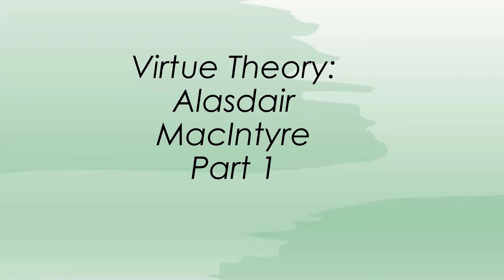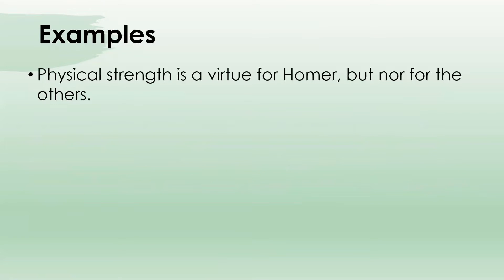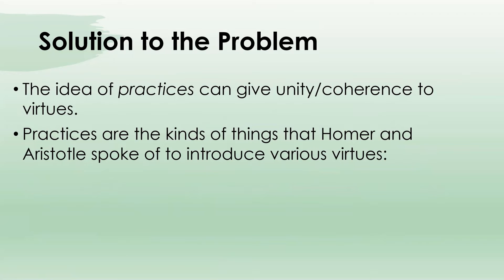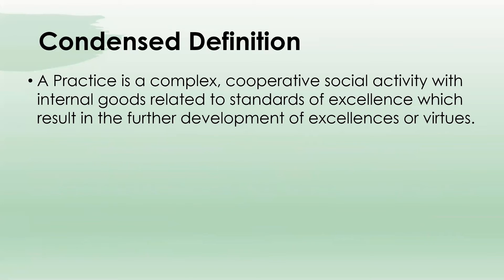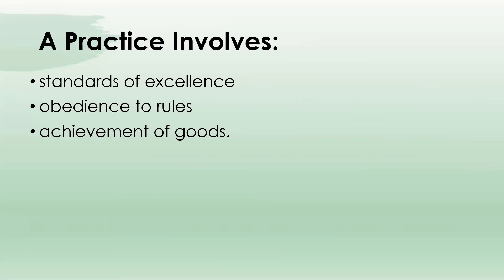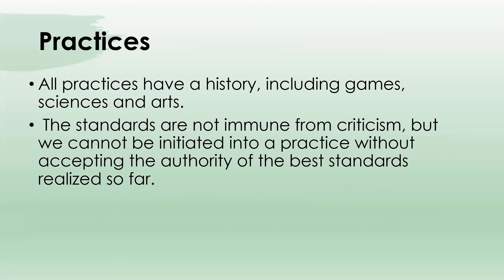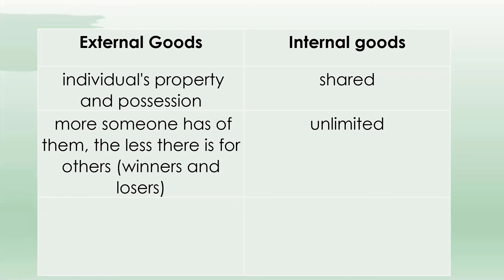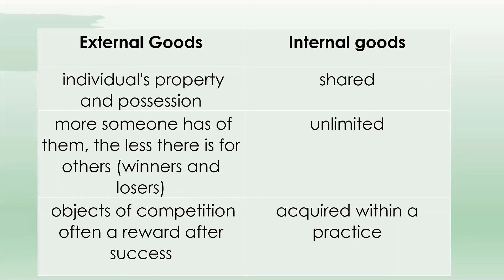Alasdair MacIntyre, Virtue Theory: Part 1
Virtue theory is a major approach to ethics, emphasizing virtues or character of an individual.  MacIntyre favors this approach and provides a very broad virtue theory that emphasizes practices and can be applied beyond moral concerns.  Practices involve standards of excellence, some rules that must be obeyed, and goods to achieve.